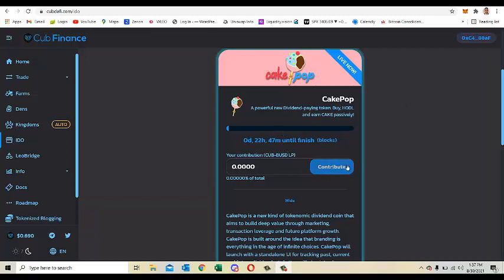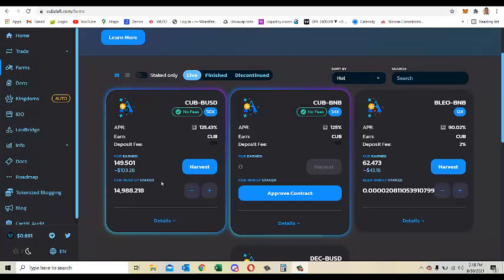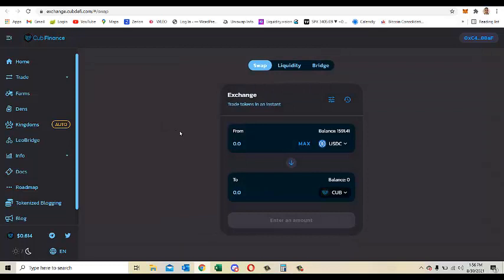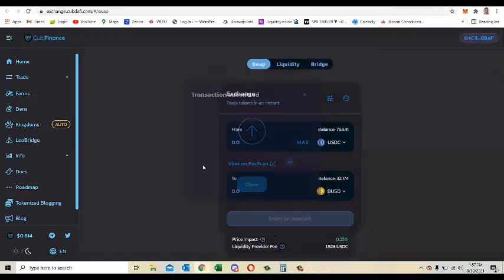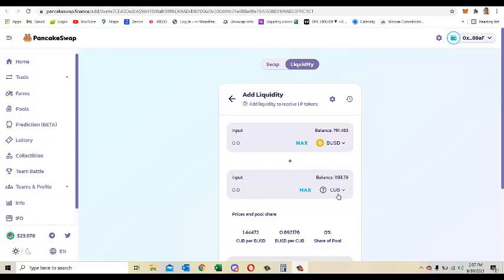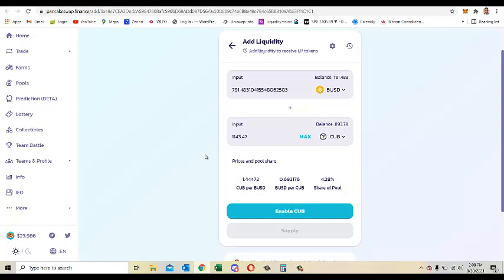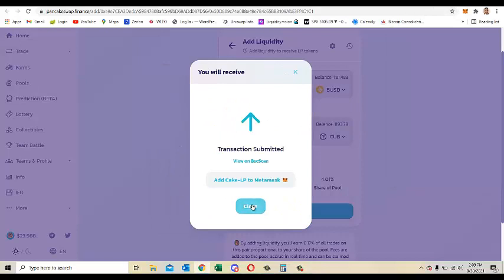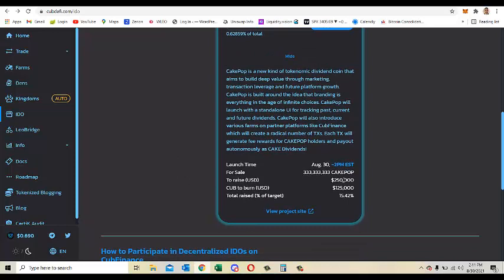How to Participate in the CakePop IDO on CubFinance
This recording shows me getting cub/busd tokens to then add to the liquidity pool on pancakeswap V2 and participate in the cakepop IDO on CubFinance.